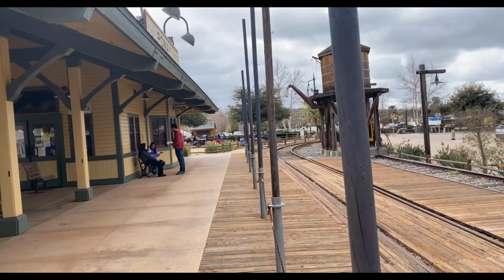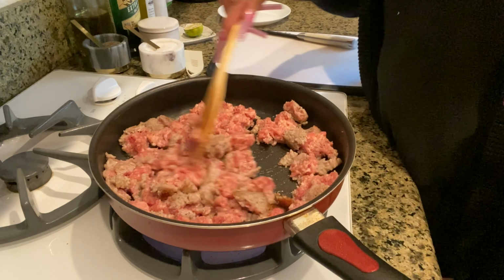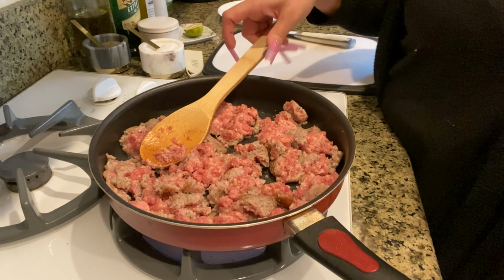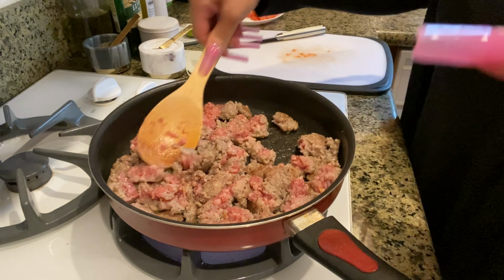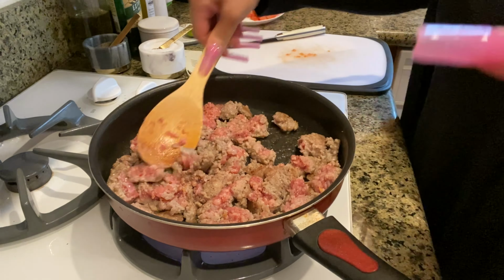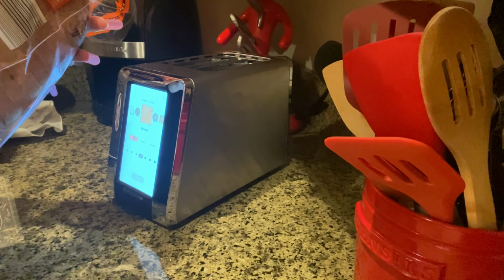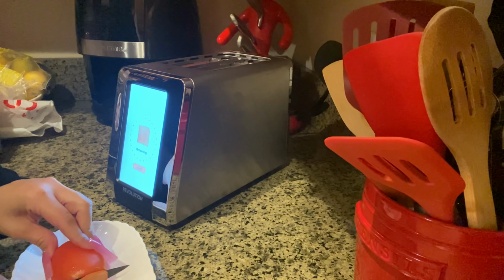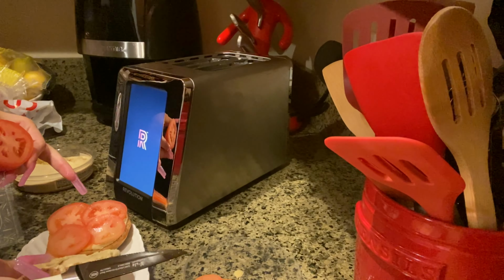Full day of keto under 20 g net carbs | intermittent fasting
Hey MerXs Ryderz ♥️
Welcome back to mi canal

Let’s be amigis on social media ❣️

Most of the products used in my videos can be found on my storefront. 👉🏽Amazon storefront:

Here's a $10 off any Bake at Home order! for your first order at Porto's Bake at Home.

Want some bling? Checkout:
🔌 in MerXs for a discount

Love my lashes?!

Ynahpetsglamlashes.com & enter MerXs for a discount.

You can now go ahead and make your first purchase at sinceresally.com
Your 25% code  is: MERCEDES.25

Use code: NOVALUNA4DFJ

I love Grubhub! I can get food from my favorite restaurants, delivered straight to my door. I'm giving you $12 off your first-time Grubhub app order of $15+! You can thank me later :)

You should try DoorDash - the best way to get delivery from your favorite restaurants.

USE MY UBER CODE 🚗 I'm giving you $2 off each of your first 3 Uber rides. To accept, use code 'mercedess152ue' to sign up. Enjoy! Details:

It's the most affordable ride in town. Terms apply.

🍔 Hungry? Get $5 off your first order on Uber Eats with my code: eats-mercedess152ue